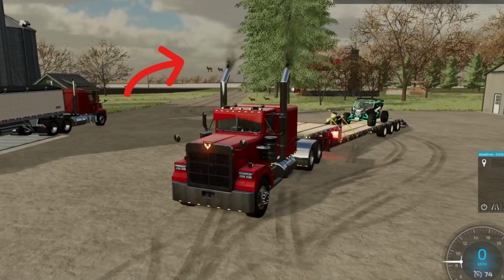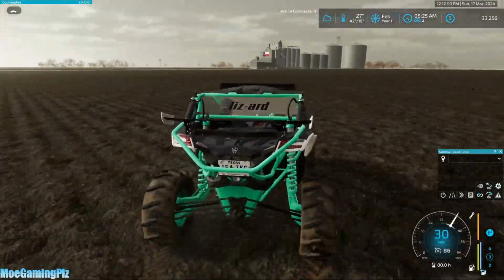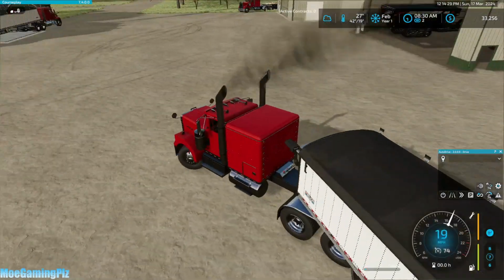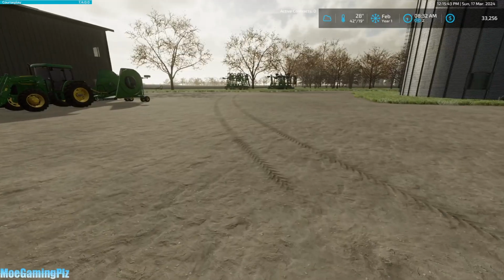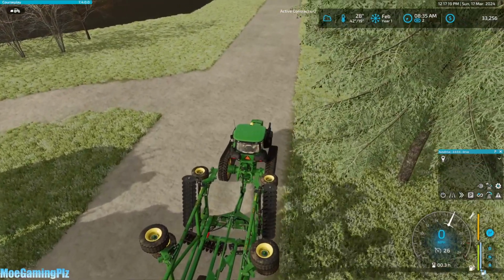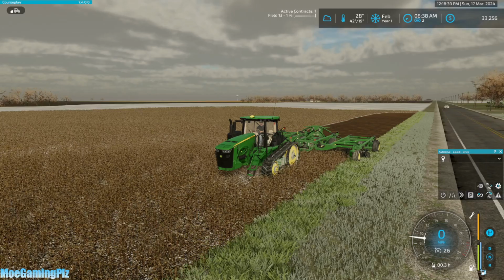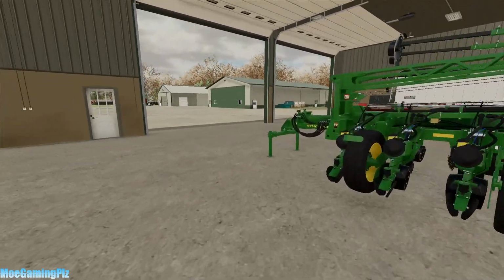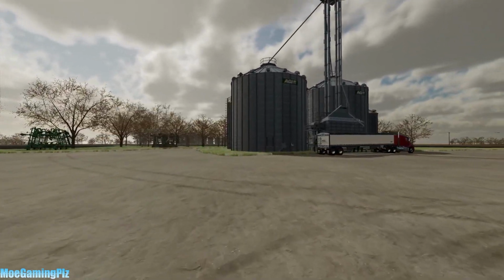MN Millennial Farmer | Farming Simulator 22 | Ep.2 | Fun Day and Contract Work!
I made a setup of the real-life MN Millennial Farmer farm set up in Fs22. Let's GOOOOOO!!!